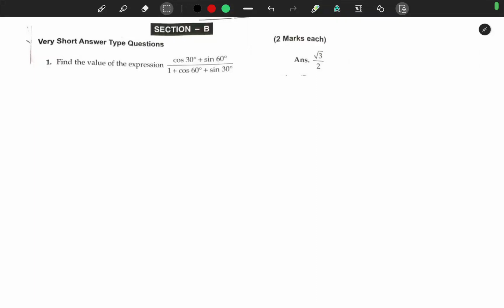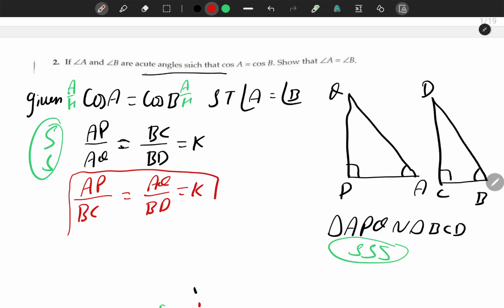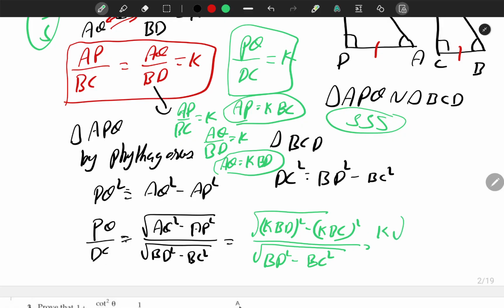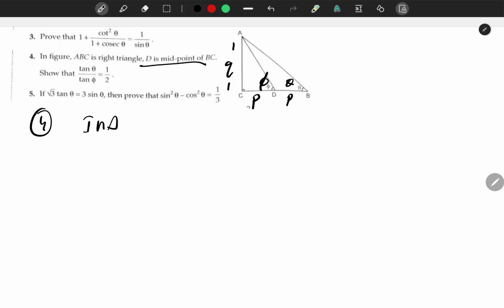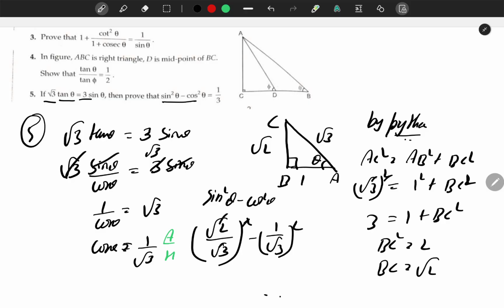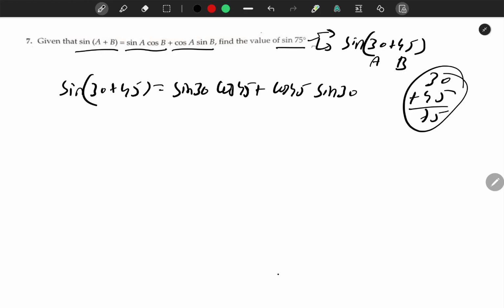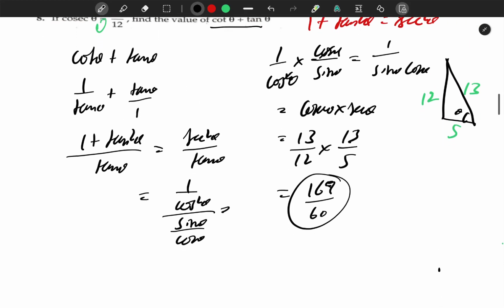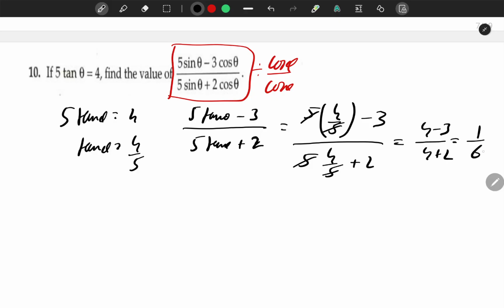Trigonometry revision exercise section B